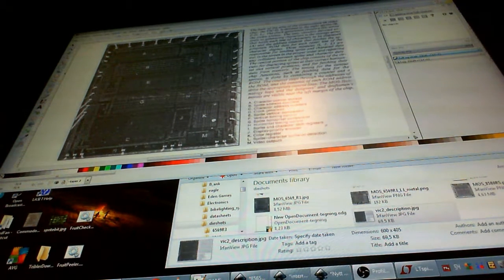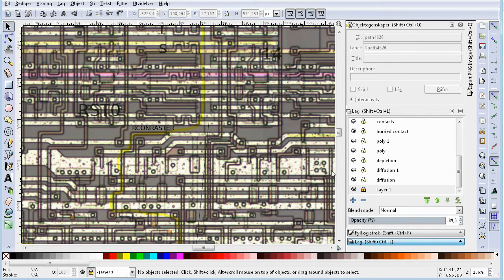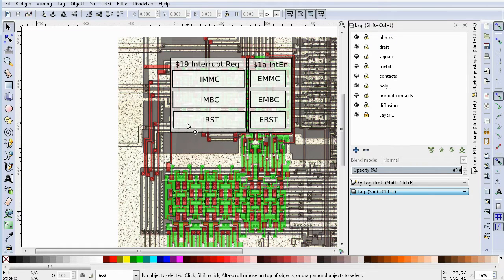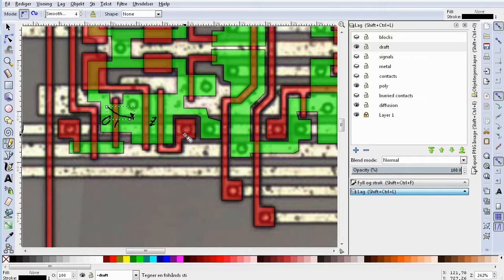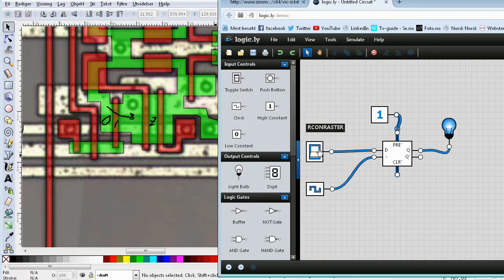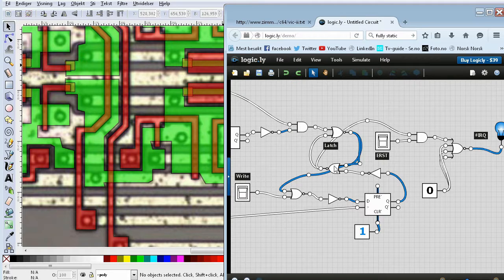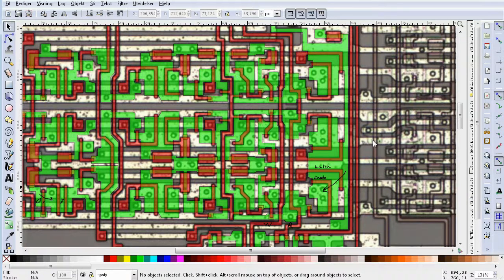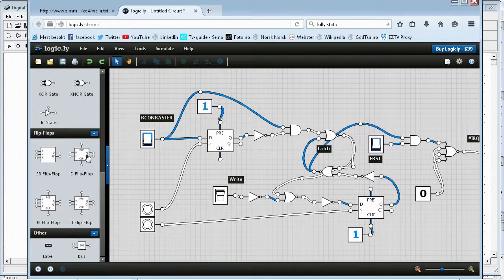The VIC II die - IRQ logics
Another video on the VIC II observed through the looking glass.
Reverse engineering and simulating parts of the IRQ logics, in particular the Raster who set the latch in the interrupt register.